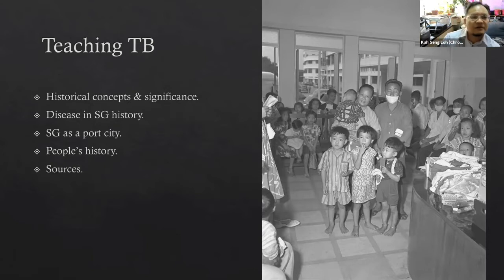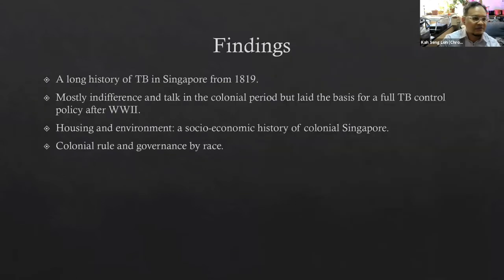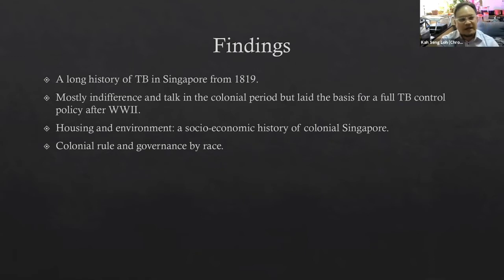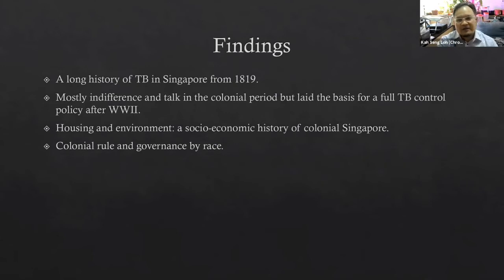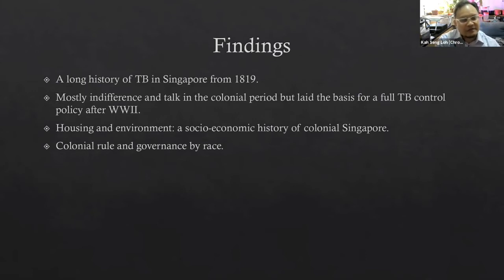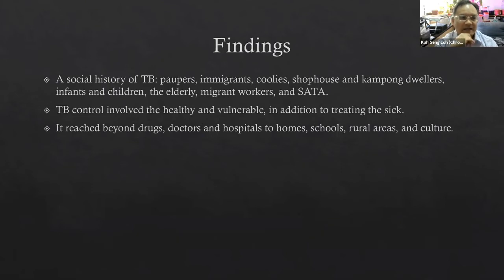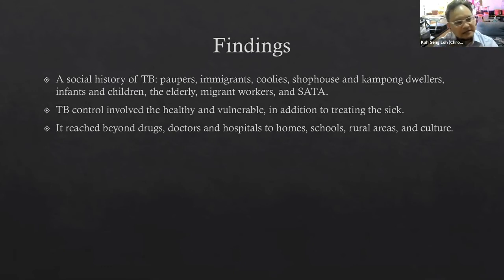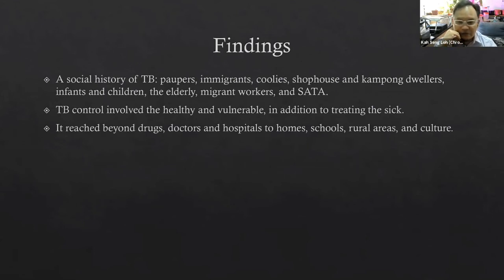Segment 1: TB in Sg (1800s-1867) - Overview and early years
Segment 1: TB in Colonial Sg (1800s-1867 - Overview and early years

This is a "Bungkus Bagus" session organised by AST, MOE. History Subject Chapter in 2021. The talk is by Dr. Loh Kah Seng on "Tuberculosis in Colonial Singapore".